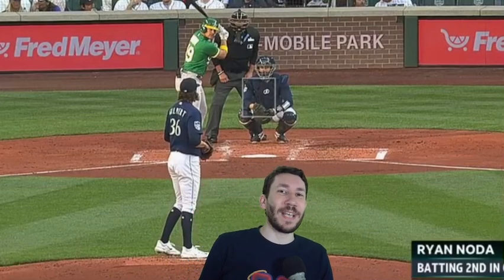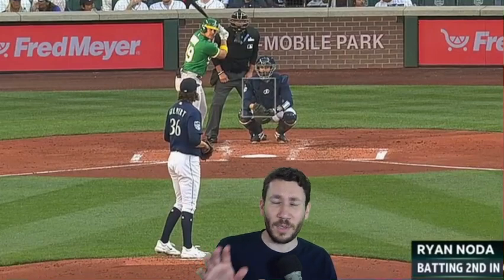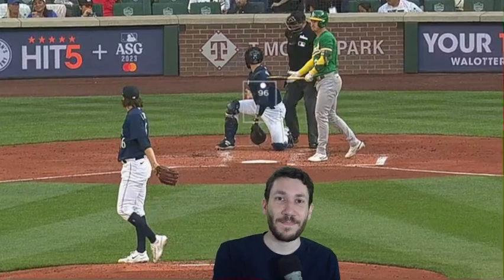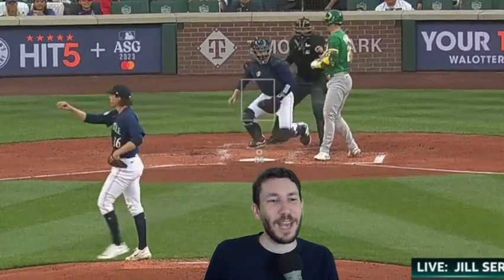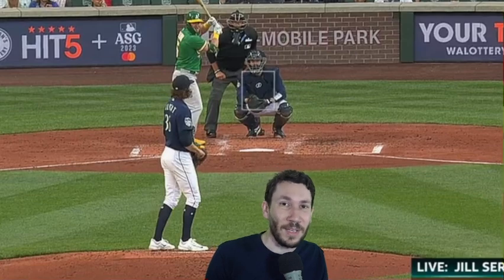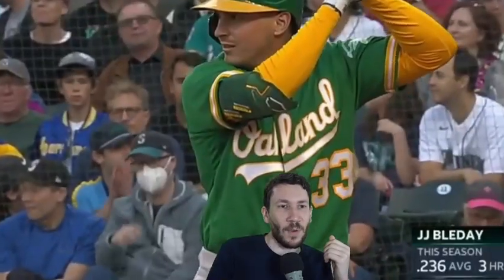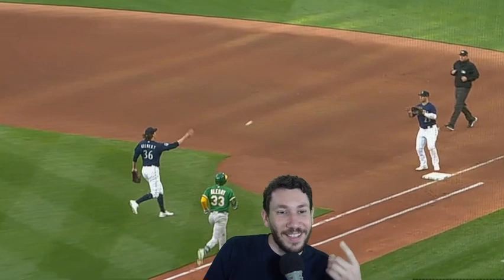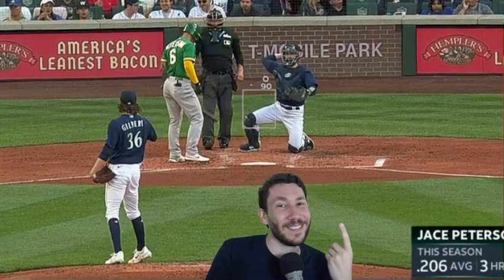Logan Gilbert's New Approach - PITCH BREAKDOWN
Nick Pollack of Pitcher List analyzes Seattle Mariners RHP Logan Gilbert for today's breakdown.

Gilbert's start vs. Athletics: 8.0 IP, 2 ER, 3 Hits, 0 BBs, 6 Ks – 14 Whiffs, 34% CSW, 77 pitches